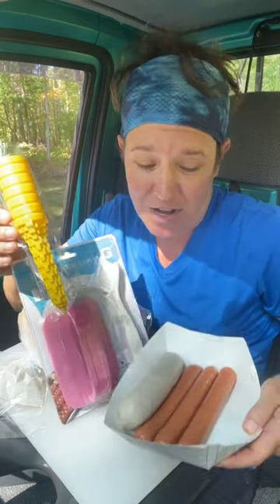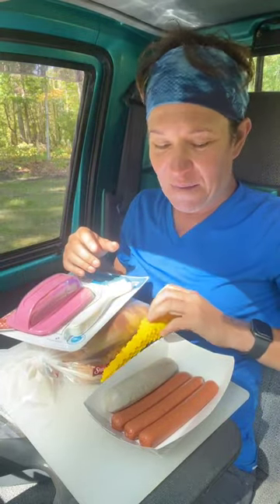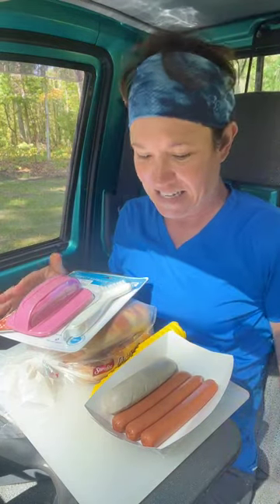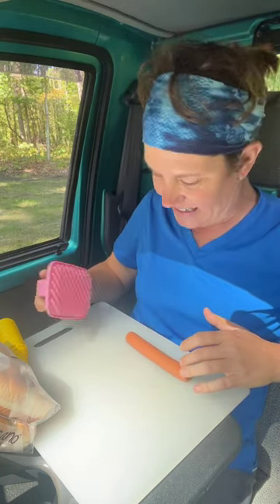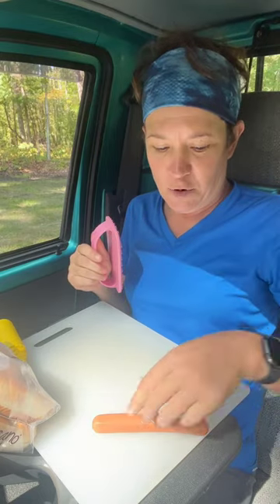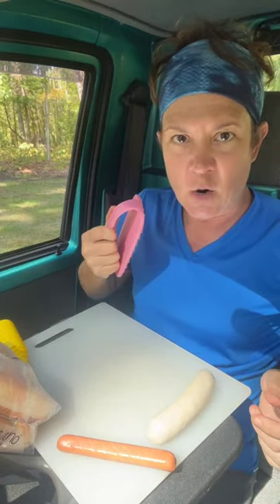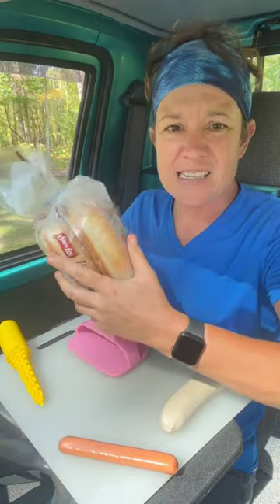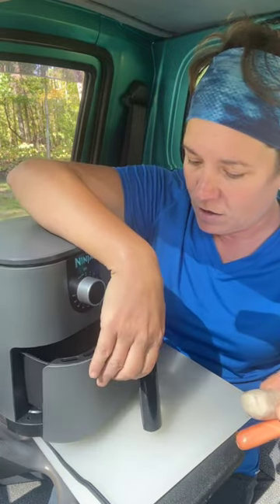A hole driller for hotdog buns AND spiral cutting tool for your franks